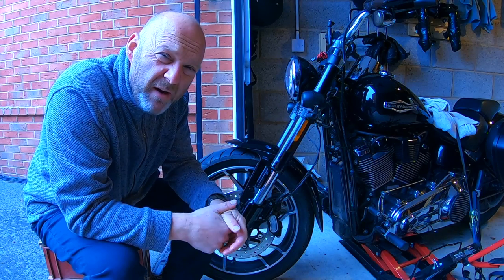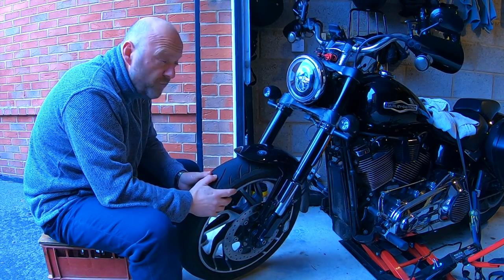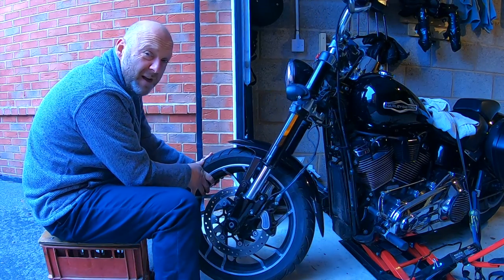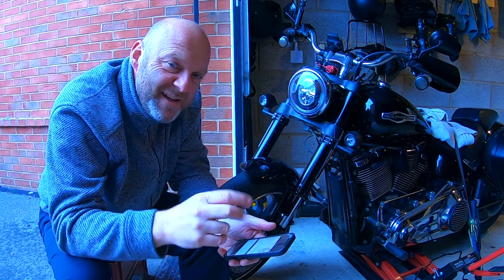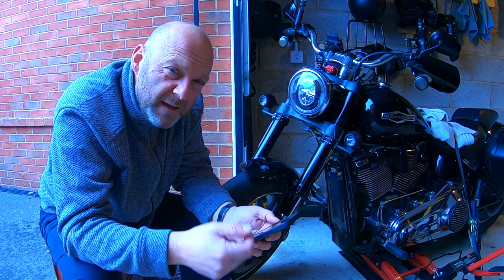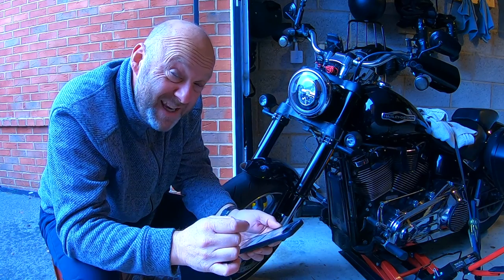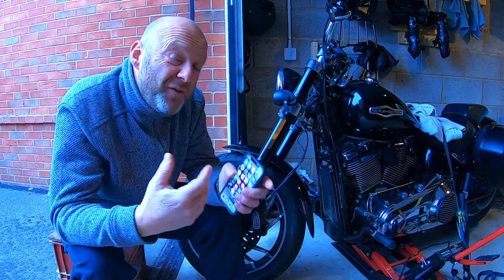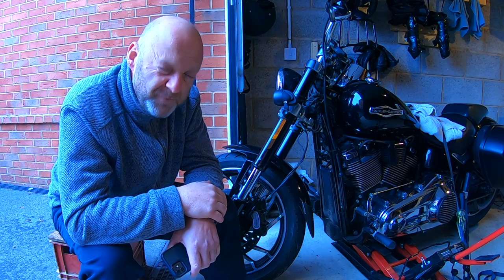How To Check & Adjust Steering Head Bearings Harley Davidson M8 Softail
Here I show the methods and discuss the considerations of checking your steering quality, the condition of the bearings and how adjustments are best made to ensure the steering is within tolerances.

Video Production Equipment I Use:
GoPro HERO8 Black
GoPro Hero 8 Black Media Mod
18-inch Ring Lights with Stand